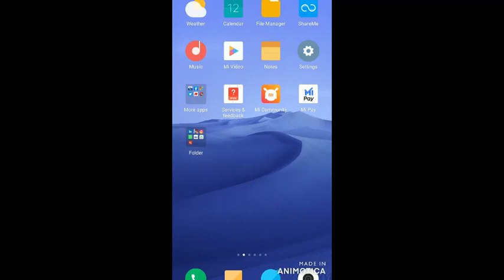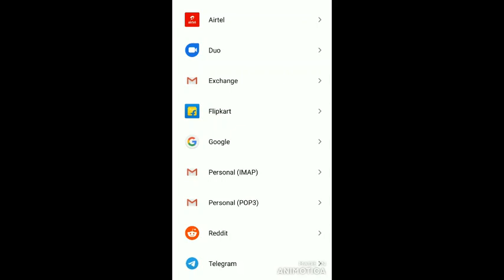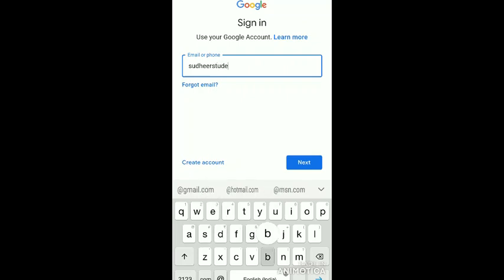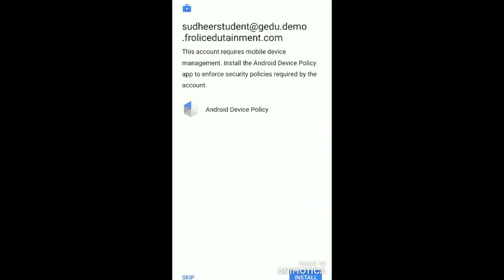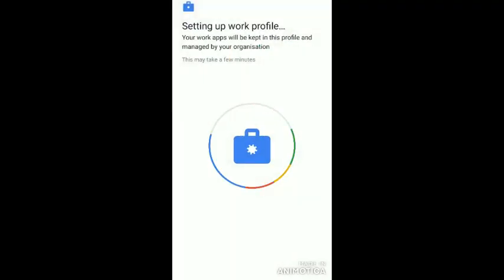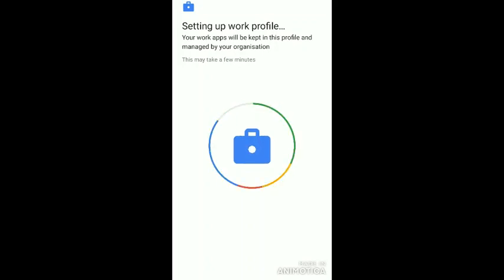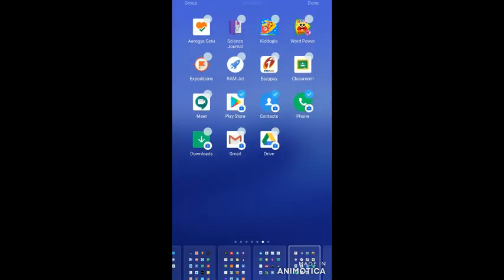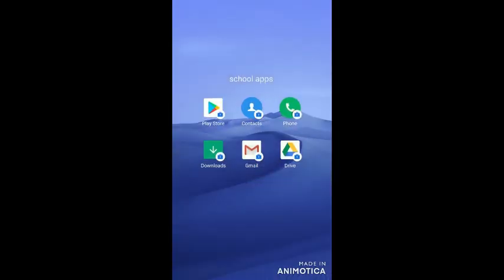How to auto install all google apps? - Creating work profile